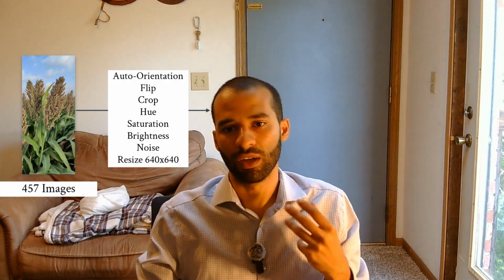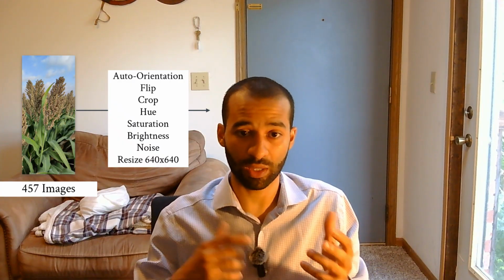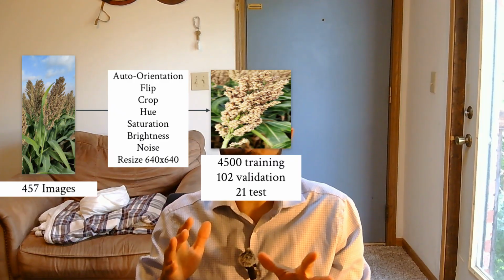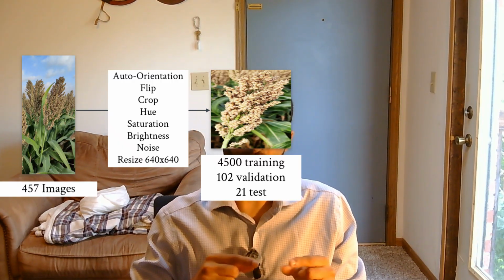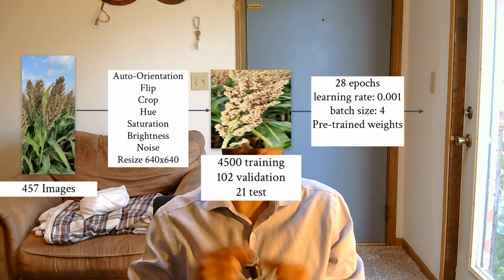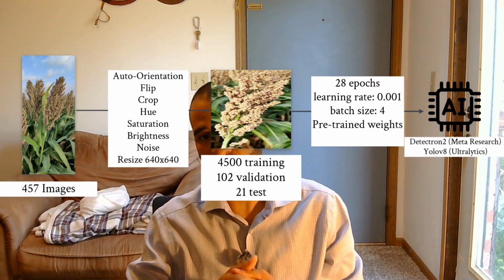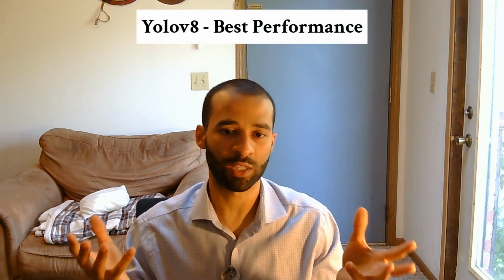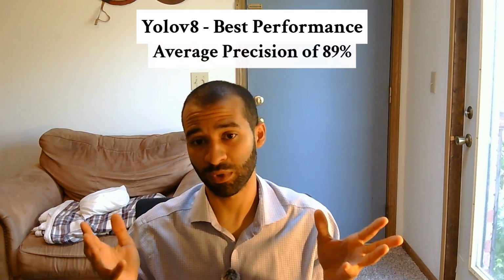How to Estimate the Sorghum Grain Number Within a Panicle at Field-Scale (AI Approach)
How can we estimate the number of sorghum grains quickly and accurately using only a smartphone?
This video explains our research (and the first chapter of my master's thesis) on developing deep‑learning models for panicle detection, segmentation, and grain counting on one side, and for whole-panicle estimation under real-world field conditions.

This work shows how accessible AI tools can accelerate phenotyping and support data‑driven crop improvement.